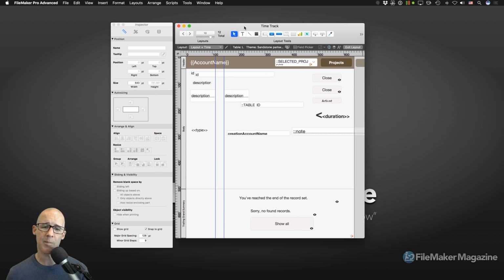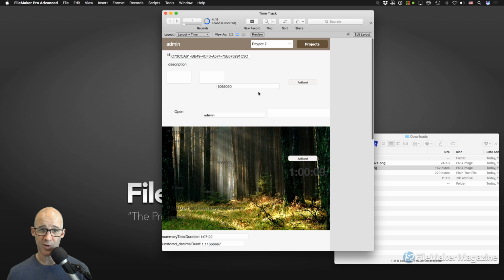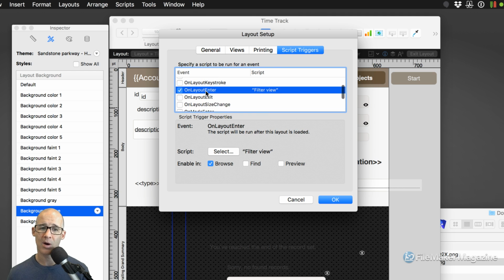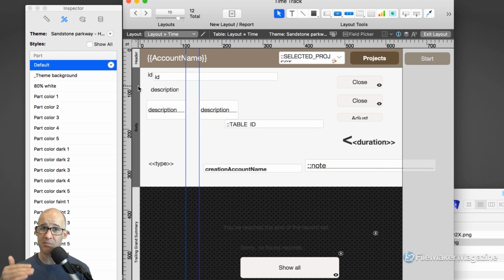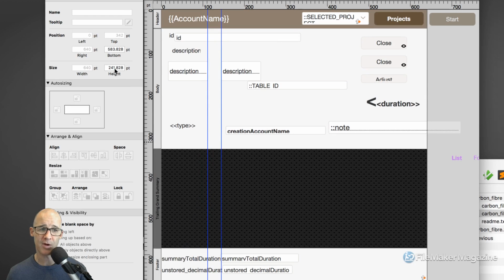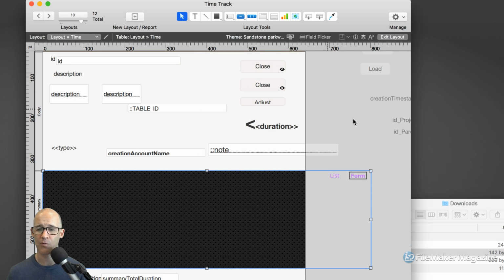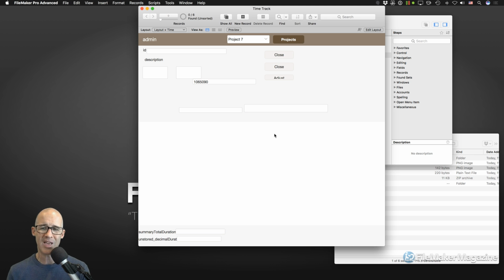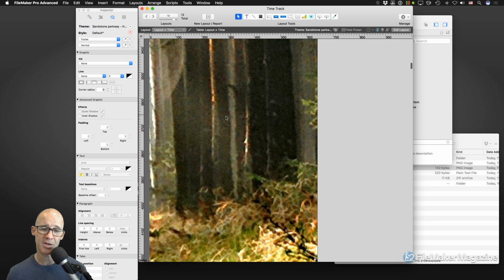Lesson #5: Layout Mode & Design - Layout Script Triggers - Scriptology Mastery Course FileMaker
When you're working in FileMaker's Layout Mode, you're likely in the process of designing how users will interact with your solution's data. When you combine a number of possible features together you can often create much more creative layouts than just a single plain form view. In this lesson we take a look at the Layout Script Triggers and discuss how they can be used in a creative way.